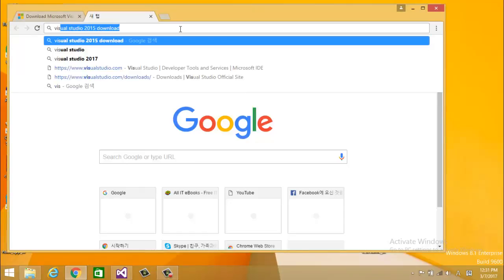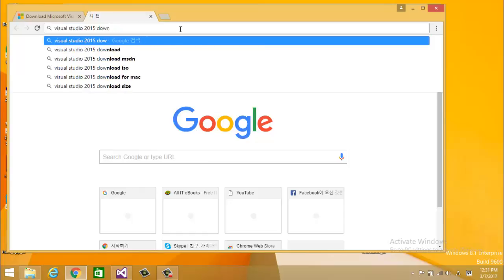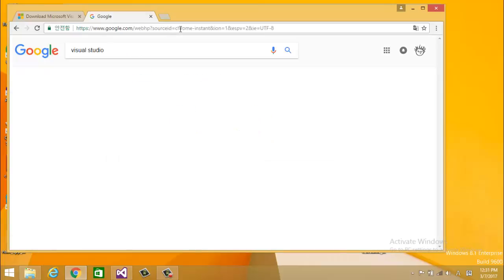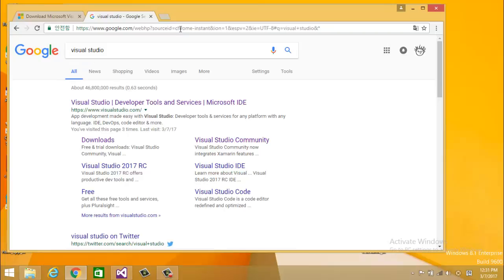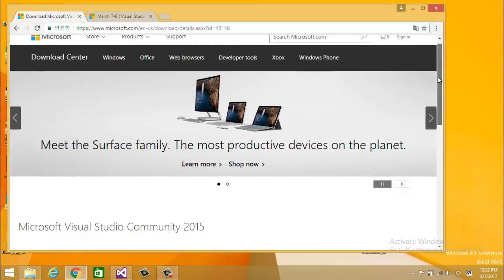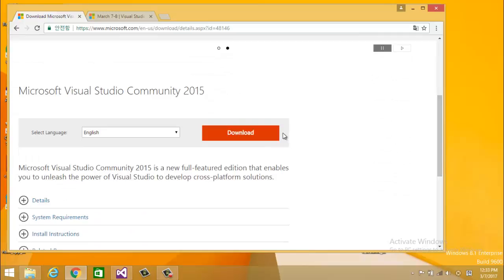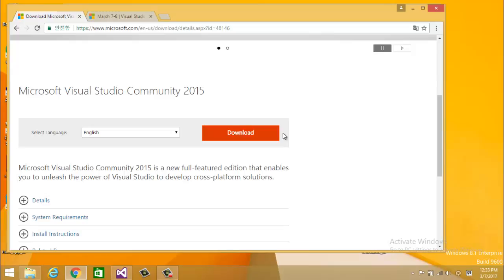C++ for Game Designer: 002 Visual Studio 2015 as IDE for C++